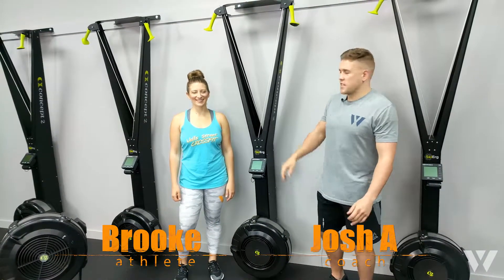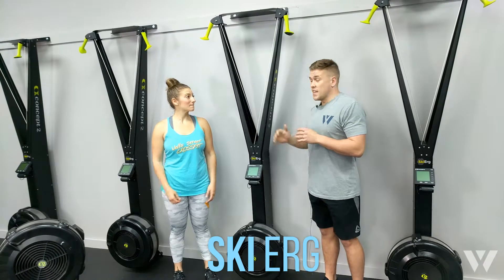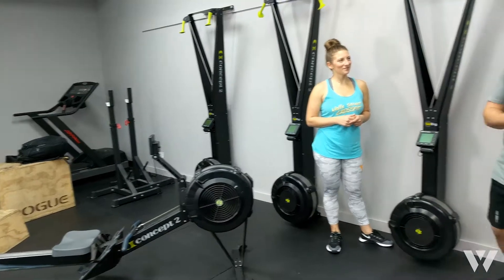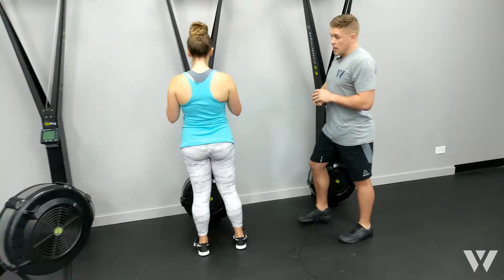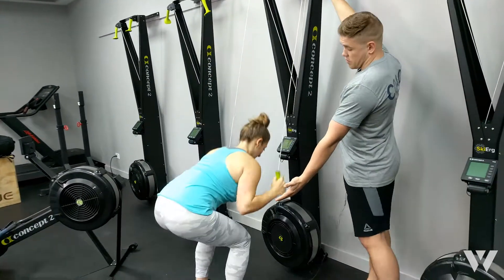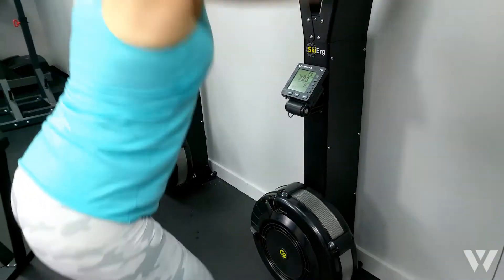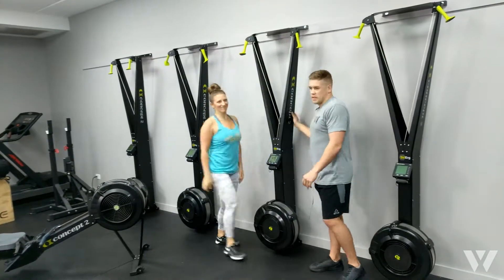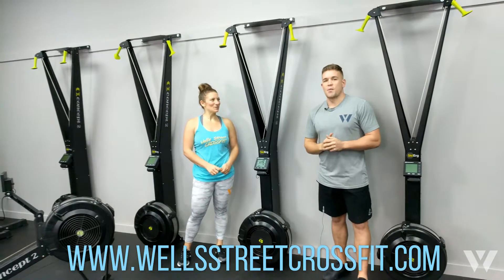Ski Erg Demo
Coach Josh and our athlete Brooke demonstrate some of the finer points of the Concept 2 Ski Erg. It is just one of the pieces of aerobic equipment we use in our BURN classes.